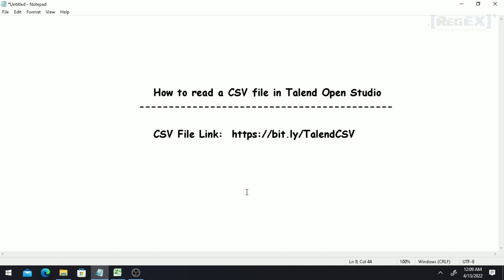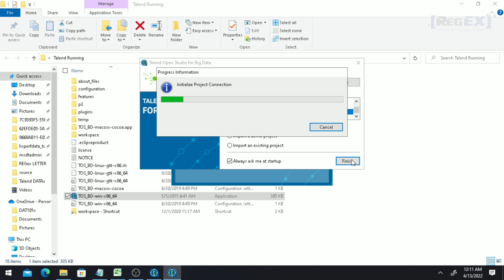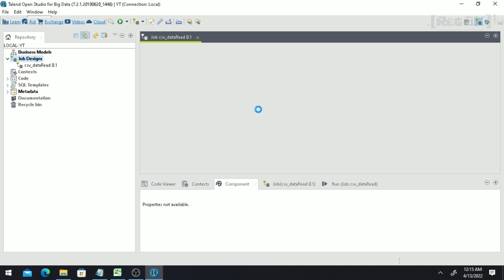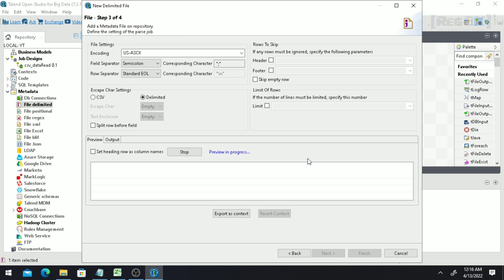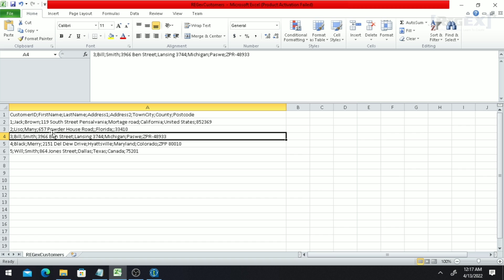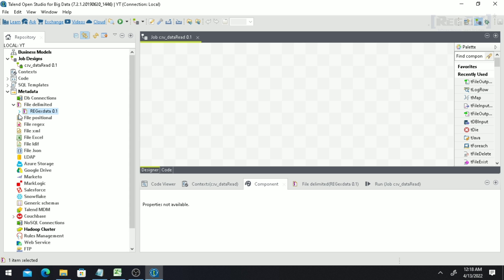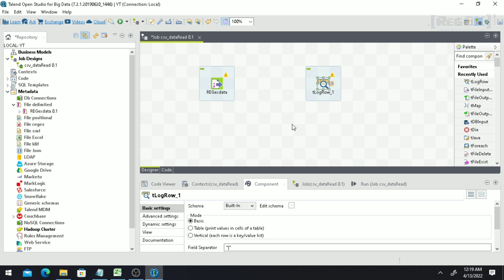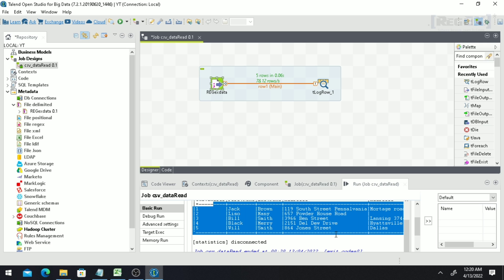How to read csv file in Talend | Read CSV file using Talend Open Studio | tFileInputDelimited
In this video we will discuss how to read csv file in Talend Open Studio. Talend tFileInputDelimited component is used to read csv file and is part of talend etl tutorial for beginners.

Talend etl tutorial help to read a CSV fille in any other file format or database.
Talend open studio tutorial for beginners helps you to learn and implement new talend etl scenarios.

ETL Tool videos tutorial